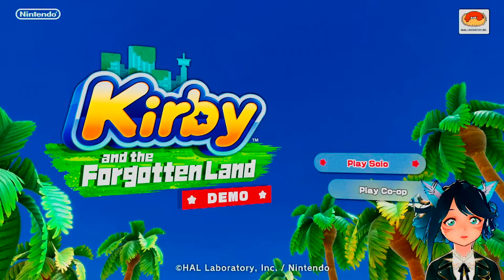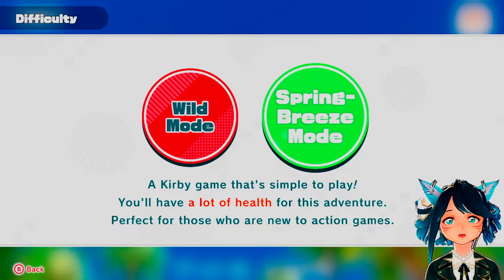[Kirby and the Forgotten Land: DEMO] A Wondrous World in Fifteen Minutes!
Kirby's new foray into the first fifteen minutes of this world was amazing and fun, and then I forgot to unmute my mic. What I got from it was glorious fun. More coming later.

Kirby is (c) Nintendo and born of our wonderful man Sakurai